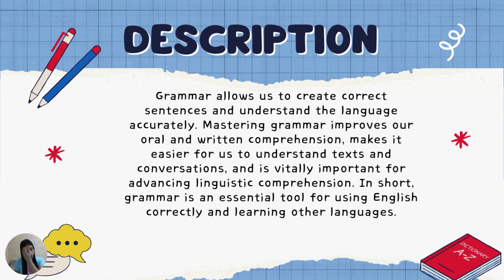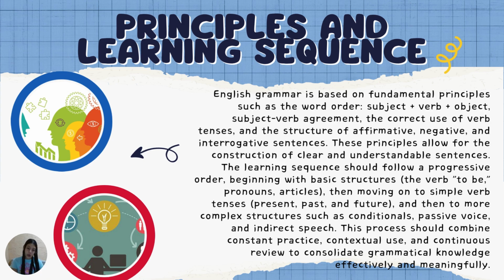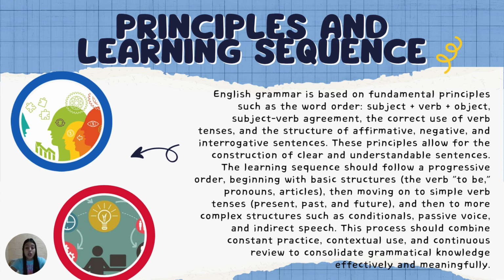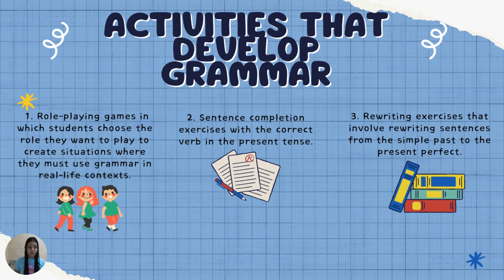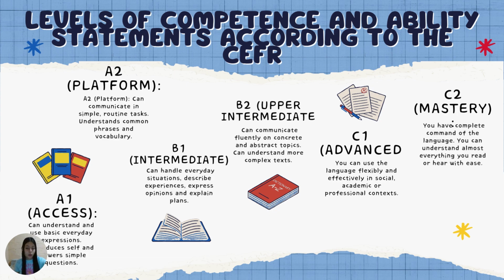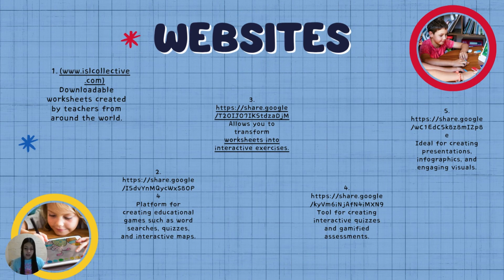4 de octubre de 2025